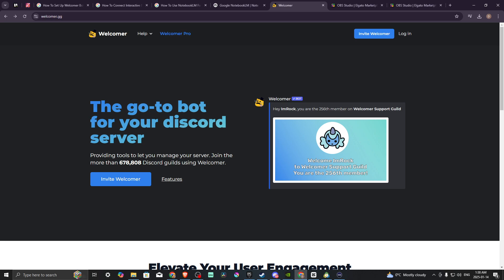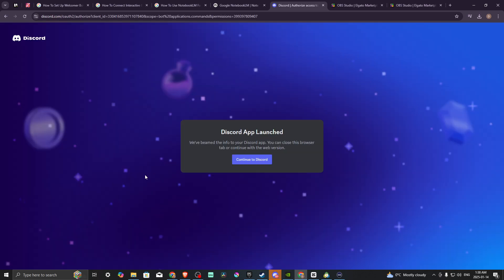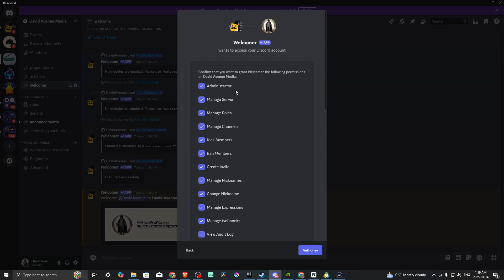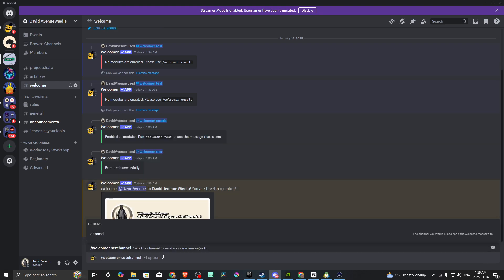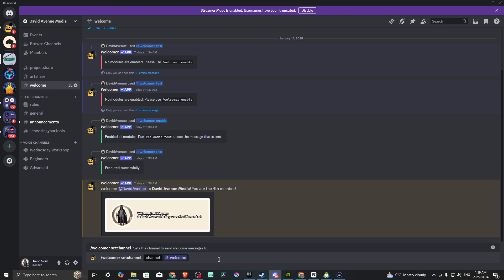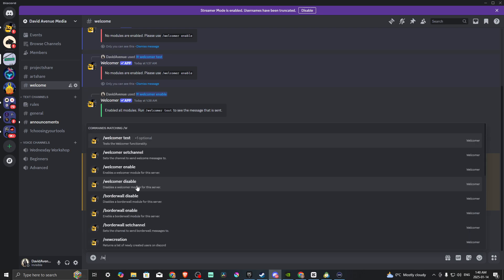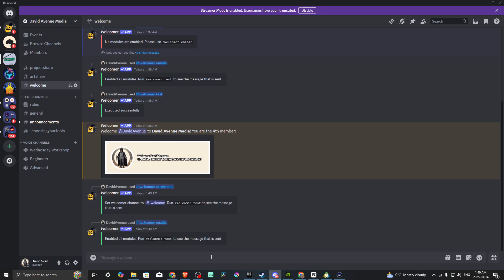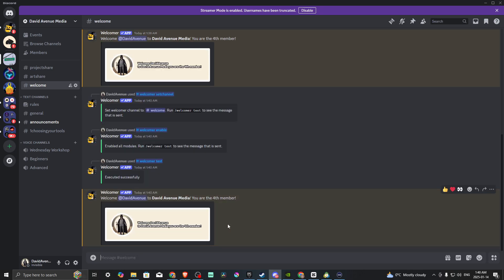Set Up Welcomer Bot on Discord - Full Guide (2025)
Learn how to set up a Welcomer Bot on Discord to greet new members and enhance your server's community experience.